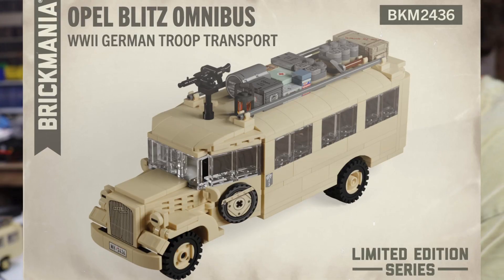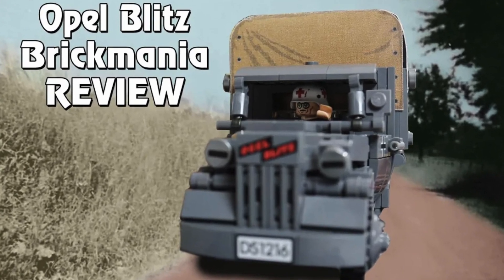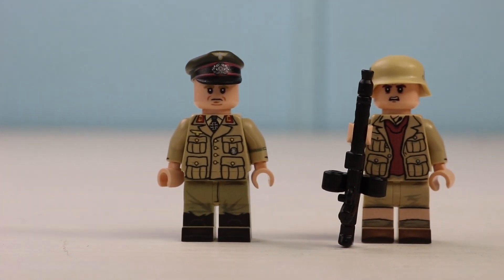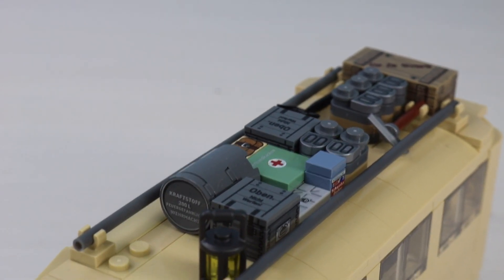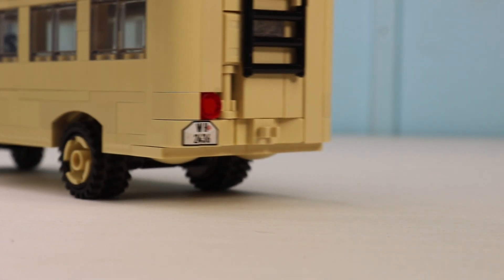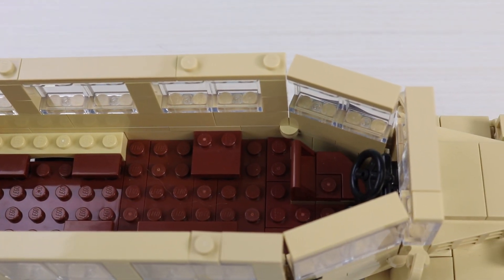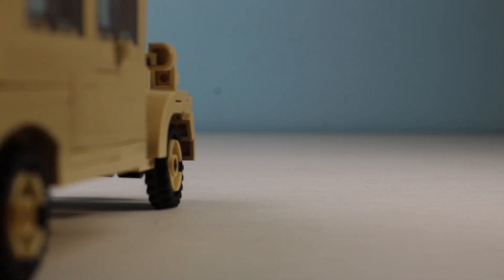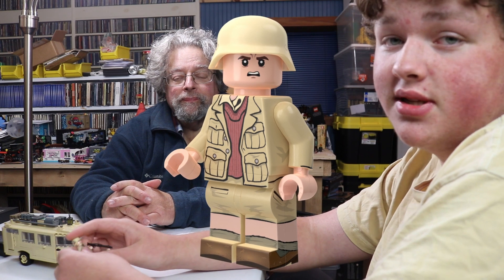Brickmania WW2 Omnibus Review. Should you buy?